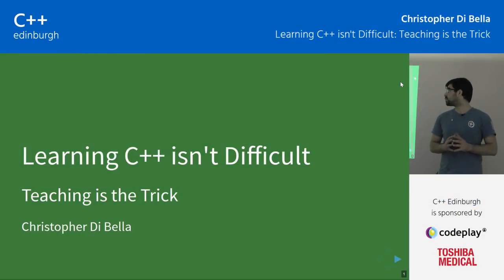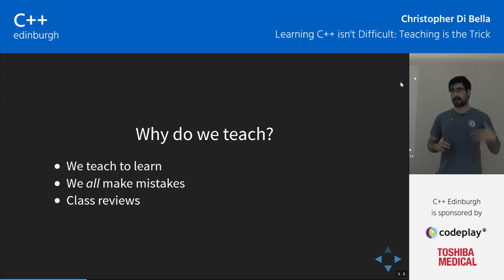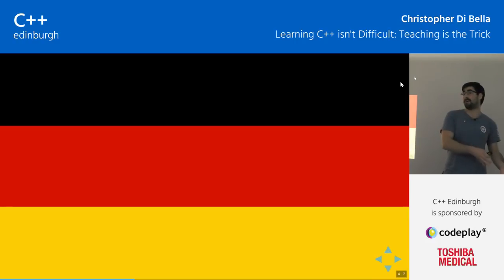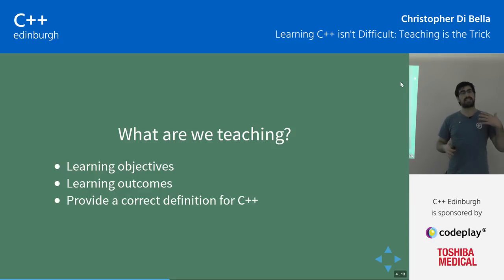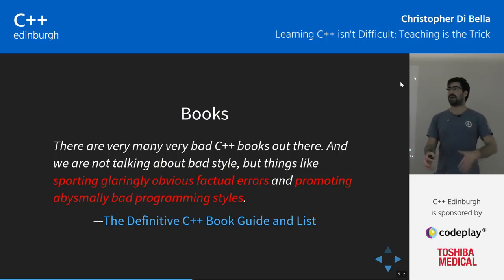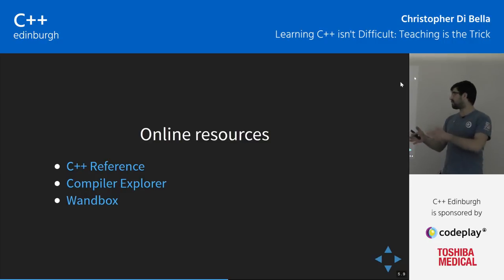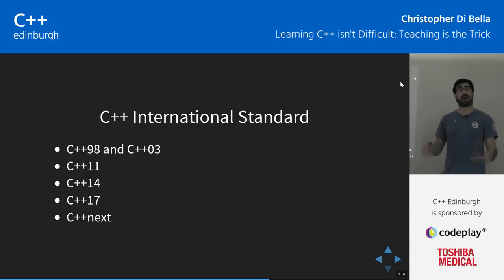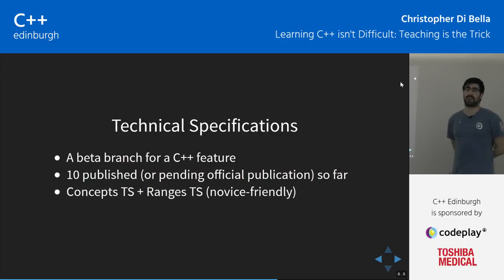C++ Edinburgh: Christopher Di Bella — Learning C++ isn't Difficult, Teaching is the Trick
Christopher Di Bella, Runtime Technology Engineer at Codeplay, shows us how C++ can be easy to learn if it is taught the right way. His talk includes thoughts on why we teach, tools and resources for teaching C++, and best practices for improving the C++ learning process.

Presented on 11th December 2017.

Organisers:
- Joseph Mansfield (@sftrabbit)
- Simon Brand (@tartanllama)
- Gordon Brown (@aerialmantis)